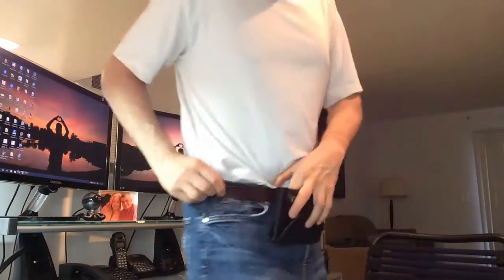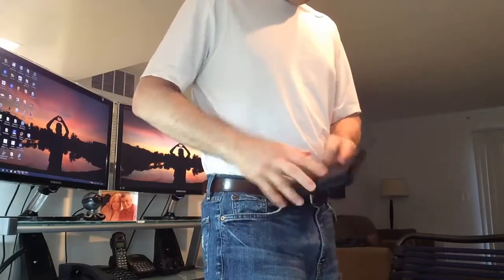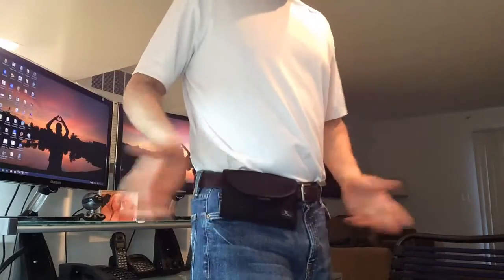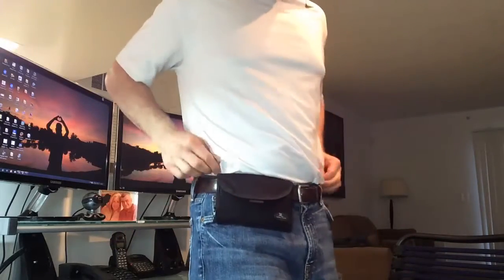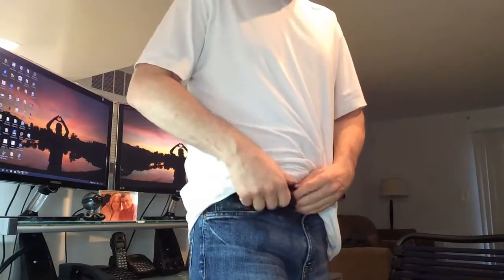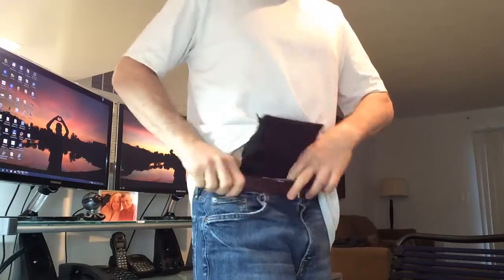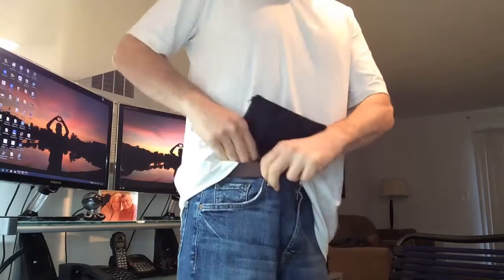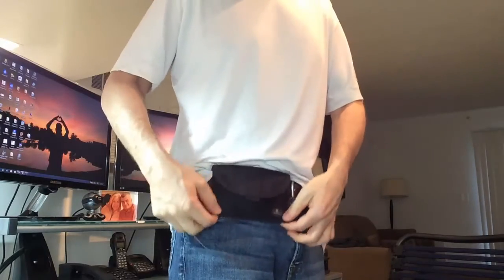Buddy Pouch Review By The Running Buddy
Buddy Pouch ➡️

★ SAFETY.PRIVACY.SECURITY - Connects to any Waistband for a Secure & Bounce-Free Hold.
★ PREMIUM QUALITY - Dri-fit Material Helps You Remain Chafe-free, Dry and Comfortable.
★ SLIM PROFILE - Holds all Running & Travel Essentials including: iPhone 4, 5, 6 & 6S(with no large case), Galaxy S, Gels, Park Tickets, Credit Cards, Cash, Inhalers & Passport.
★ UNIQUE DESIGN - Side-Zipper Headphone Port & Water-Resistant Inner Pocket. No Armband or Belt Required.
★ PROTECTION - Protect Your Valuable Items from Sweat & Rain! ★ For larger smartphones, you will need the XL Buddy Pouch 6+ for sale on Amazon

Product Description
Looking for an alternative to the armband or running belt? Try the NEW Running Buddy "Buddy Pouch" today!

The RB "Buddy Pouch", recognized as a "noteworthy new product in the running industry", is a lightweight, running pouch that magnetically connects to any waistband. Made with dri-fit and water-resistant fabrics, the Running Buddy keeps all your running essentials sweat-free and dry. No need for an additional running armband or running belt, the go-anywhere Running Buddy is made to fit most popular phones, including the iPhone 5 & 6, Samsung Galaxy S5 & HTC One.
• Holds all of Your Running Essentials Including Cell Phones, MP3 Players, Gels, Inhalers and Auvi-Qs

• Strong Magnets Secure the Running Buddy to any Waistband for a Bounce-Free Hold

• Dri-fit Fabric Helps You Remain Dry, Comfortable and Chafe-Free

• Holds the iPhone 6 and Similar Sized Smartphones

• Water-resistant Inner Pocket & Additional Outer Mesh Pocket

• Awarded Product Innovation Award at the 2015 International Travel Show

• 100% Satisfaction Guaranteed